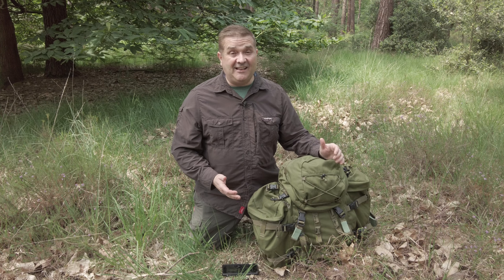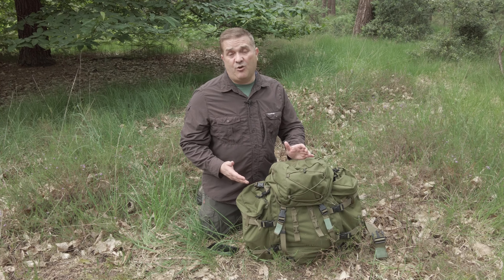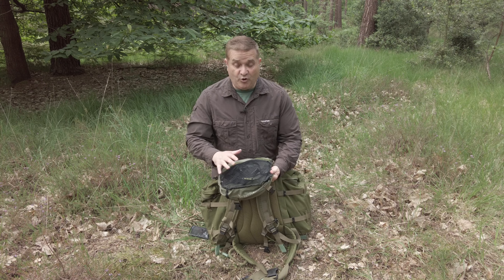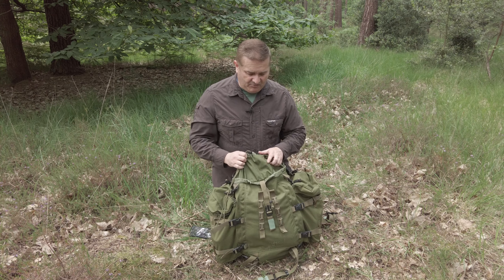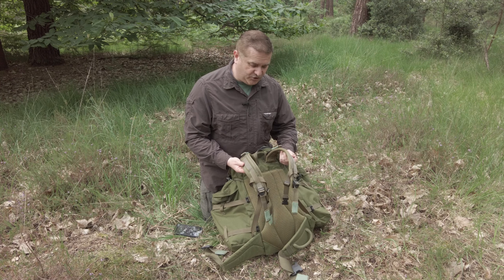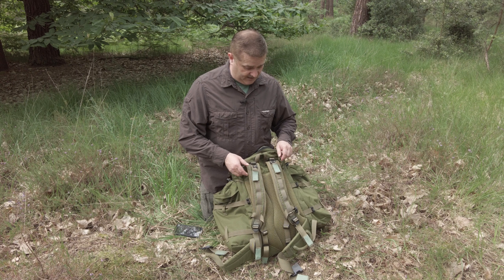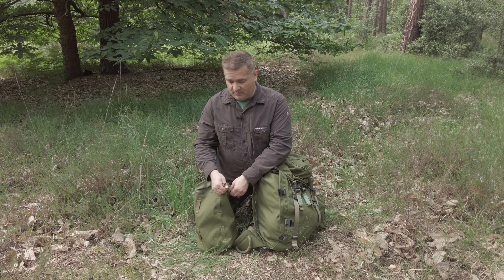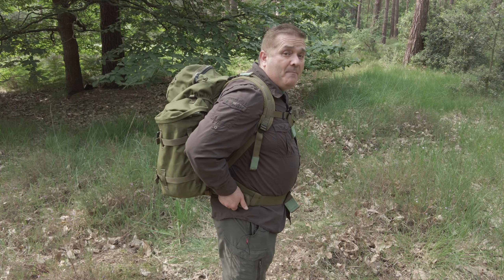Karrimor SF 45L Sabre Review - Worth The Money?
The Karrimor SF 45L Sabre rucksack is highly regarded both in military circles and within the Bushcraft community, but is it any good and is it worth the money? In this review, we look at the bag in detail and I share my thoughts on it.

00:00 Intro
00:16 Cost
00:47 Capacity & Weight
01:08 Material
01:52 Lid
04:12 Back
05:51 Front
06:14 Sides and Rocket Pouches
08:03 Top Opening
08:51 Verdict